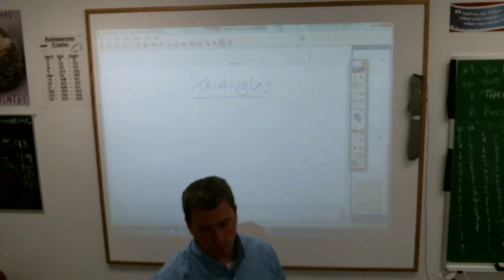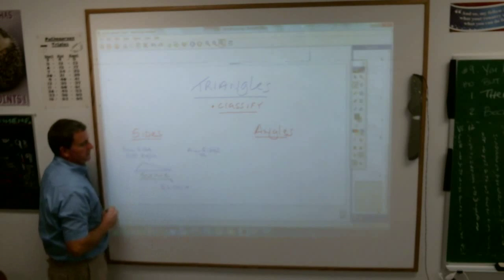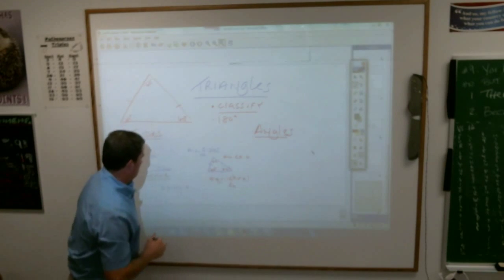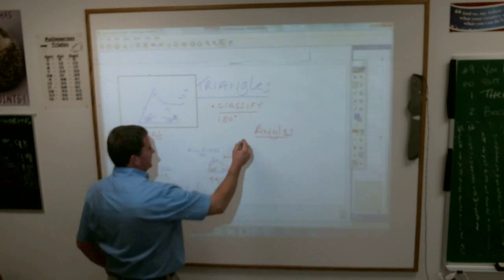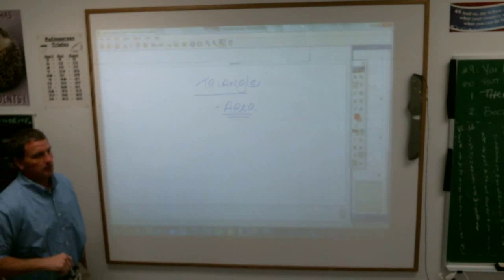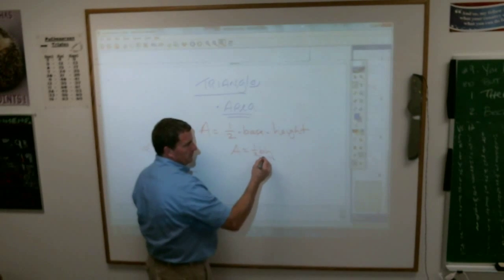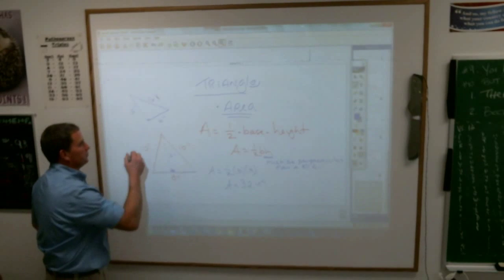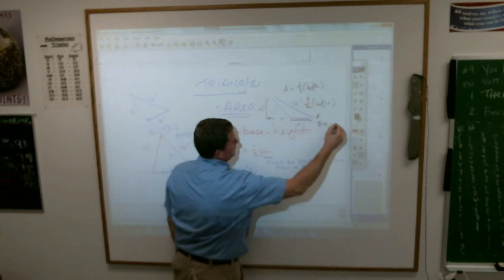7 Triangles 20